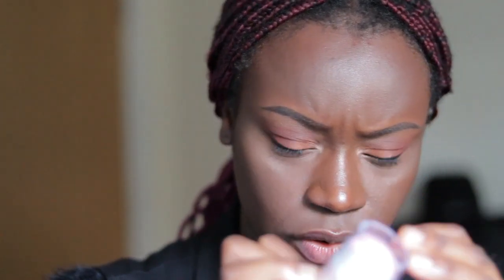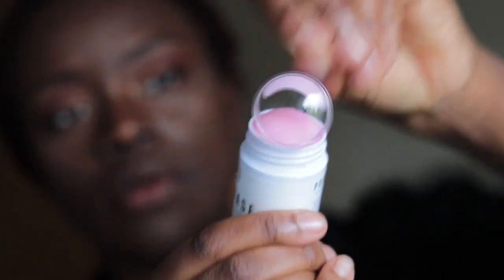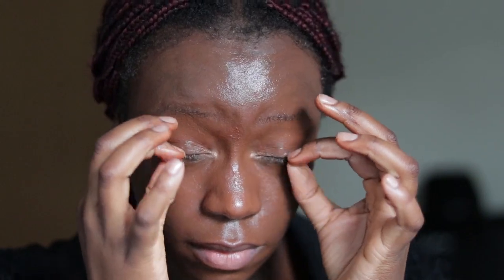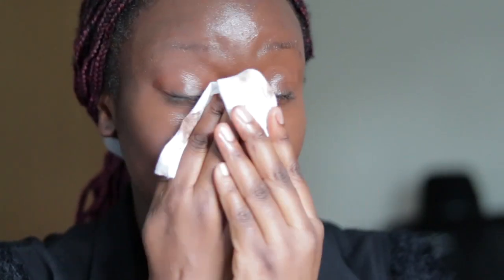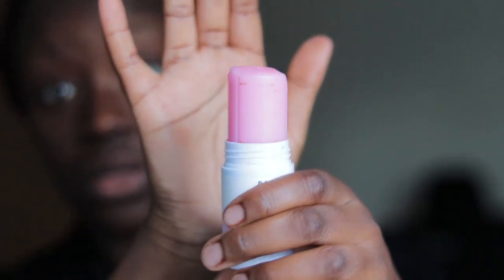Testing Out MUA Pro/ Base Makeup Remover Stick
This was so random. Hopefully the smooth r'n'b will make it bearable to watch.

PRODUCTS MENTIONED